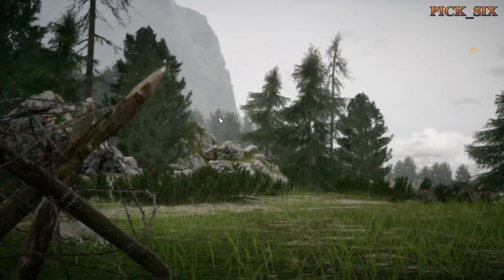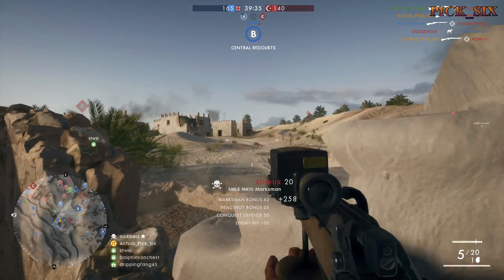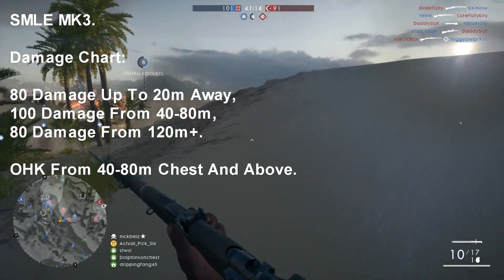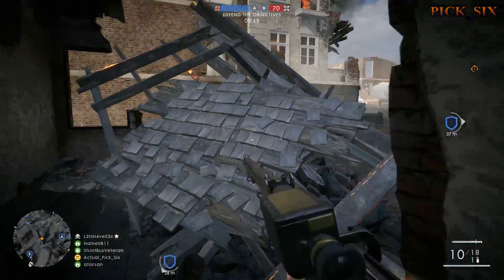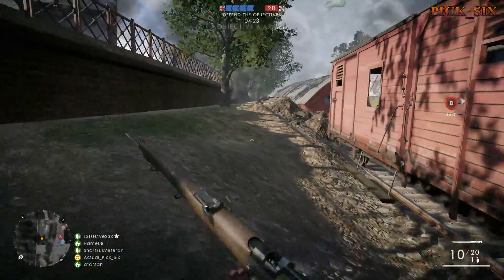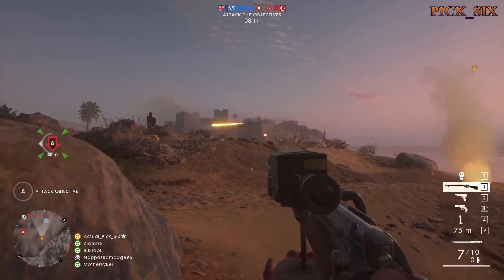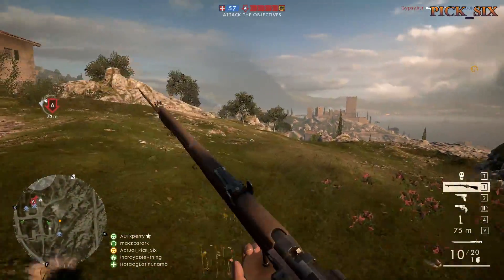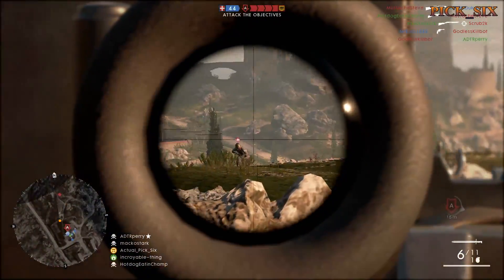SMLE MK3 Sniper Rifle Of BF1. Best "Sweet Spot" (With The Martini-Henry) In The Game.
I discuss the pros/cons/Sweet Spot of the SMLE MK3 sniper rifle and all variants of it in Battlefield 1. Enjoy.